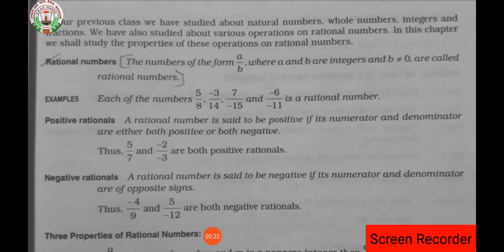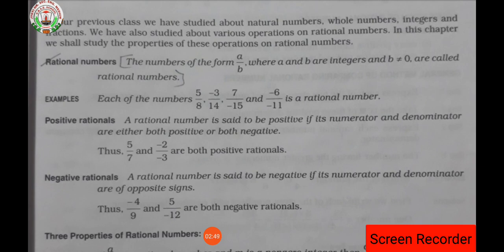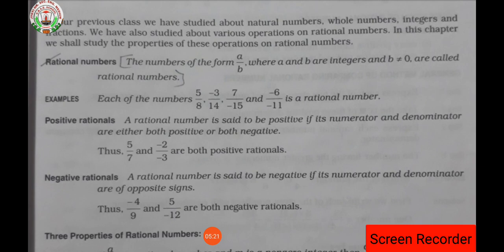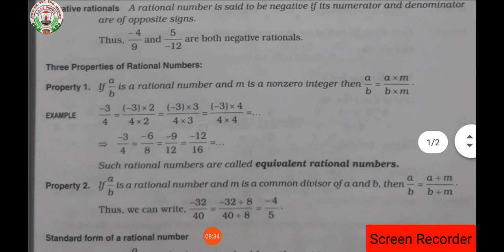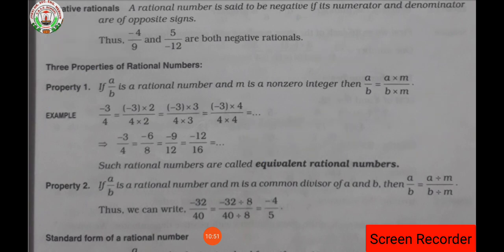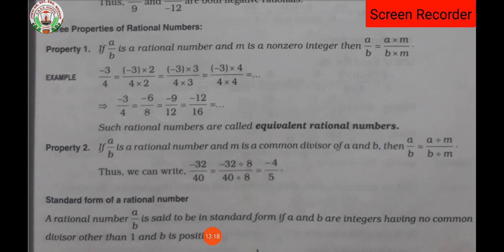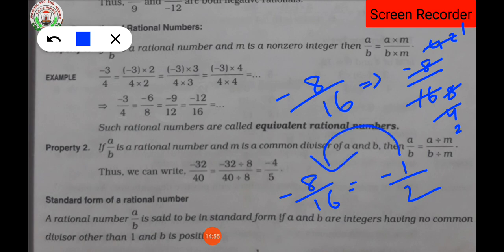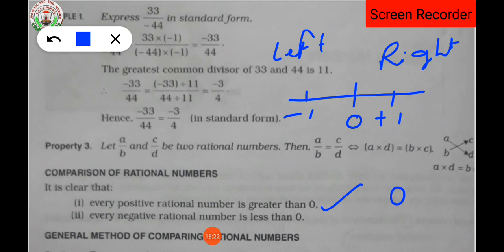10th April Class 8th Maths